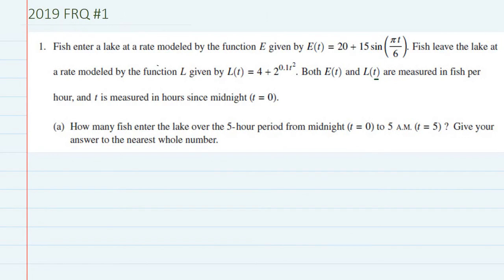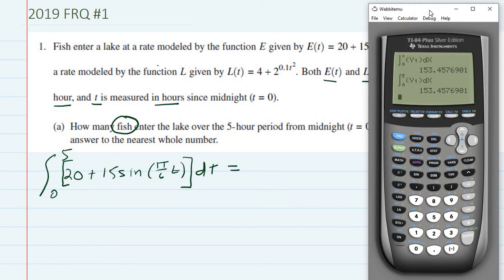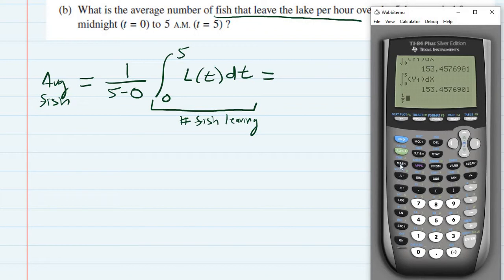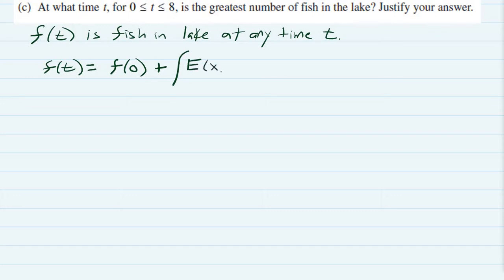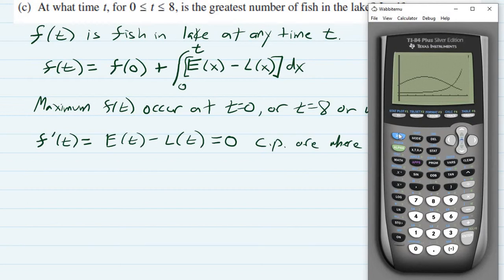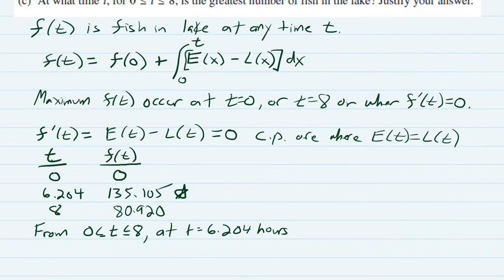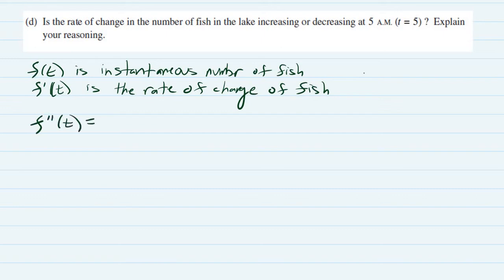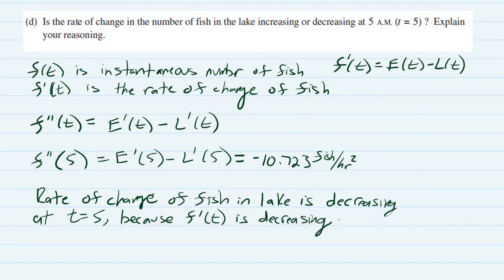2019 AP Calc AB FRQ 1 Solution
Detailed solution to the 2019 AP Calc AB FRQ #1.